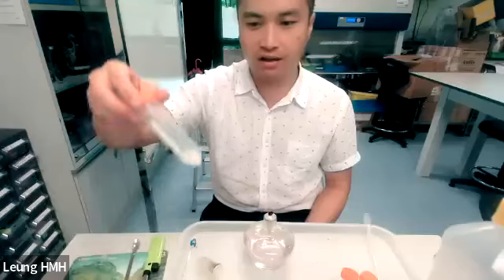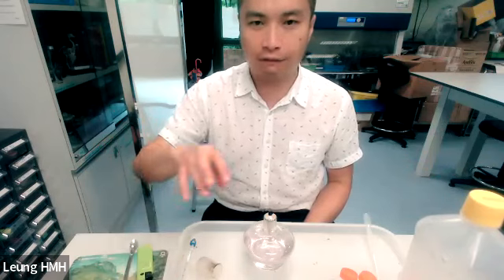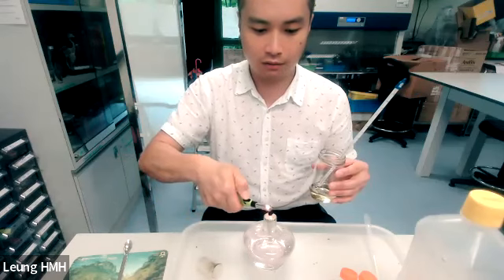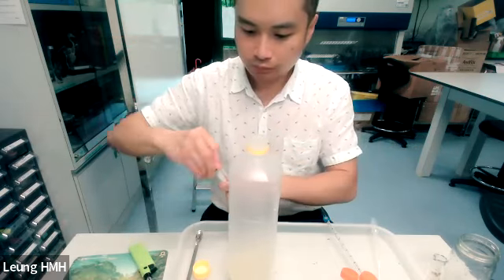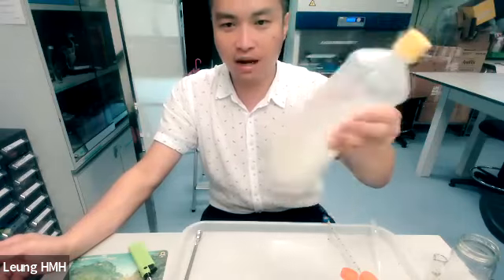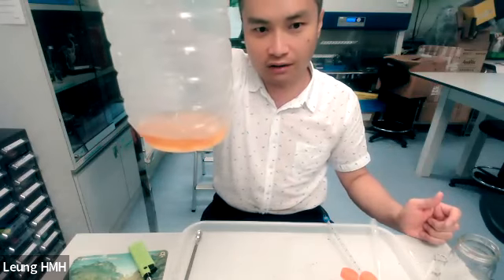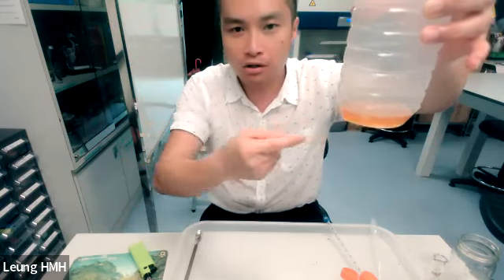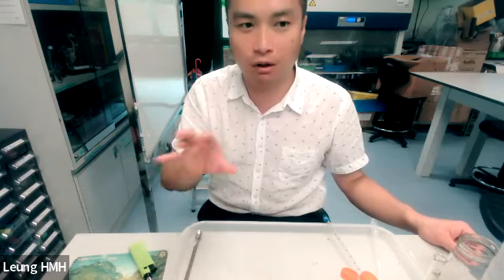Biodiesel reaction experiment